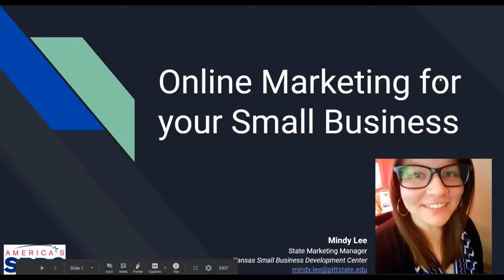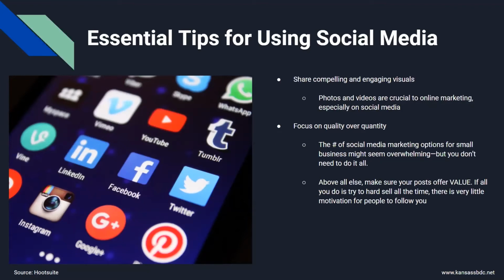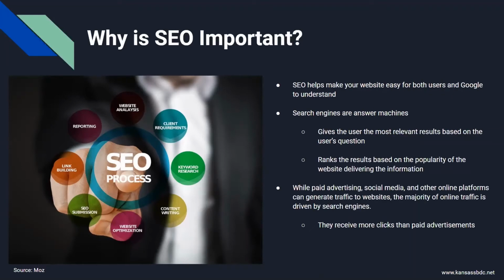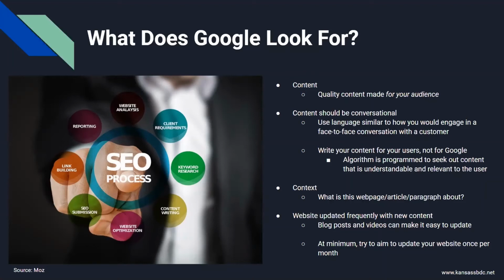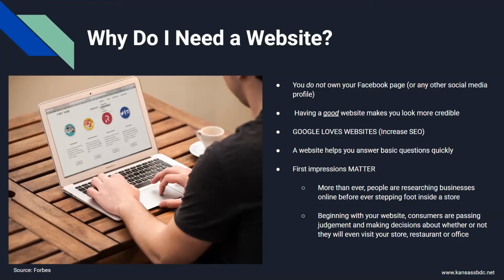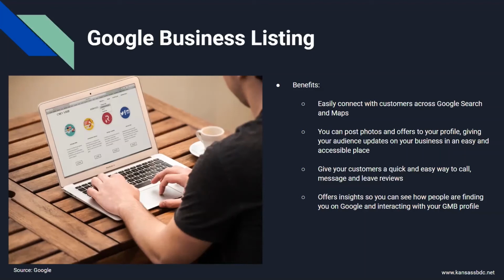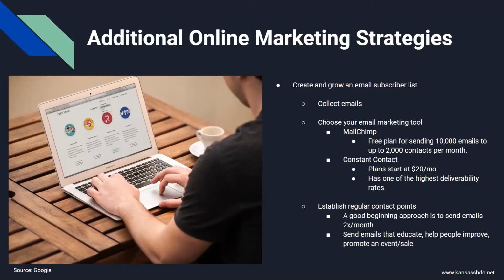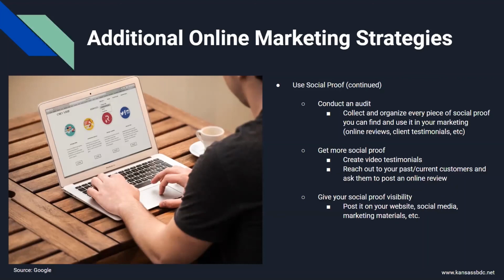Online Marketing for your Small Business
Whether your small business has existed for years, or just recently started up, effective online marketing is critical. In this presentation, we will cover the fundamentals of utilizing and understanding social media for your business, Search Engine Optimization, the importance of a website, and your Google Business listing.  Sept2020

Presented by Mindy Lee, Kansas SBDC at Pittsburg State University